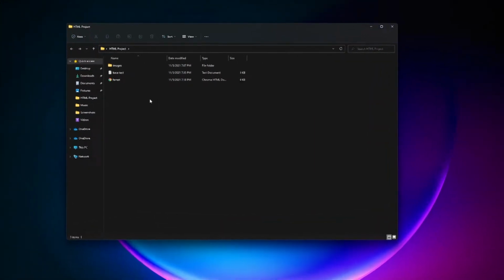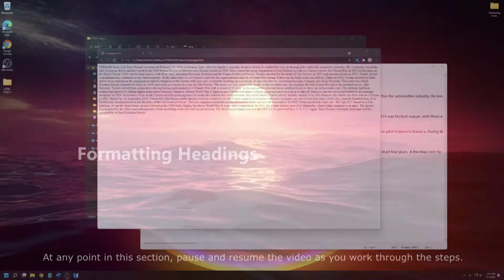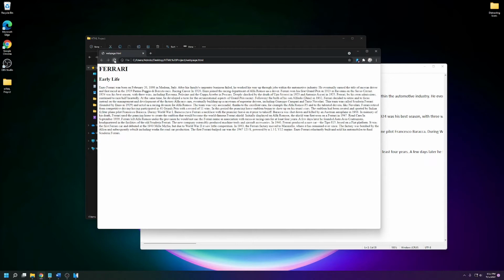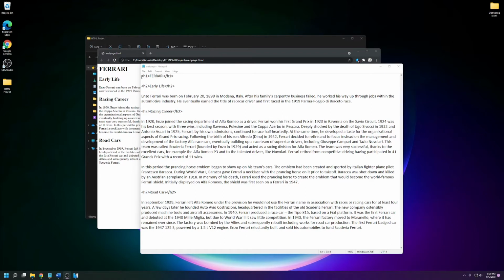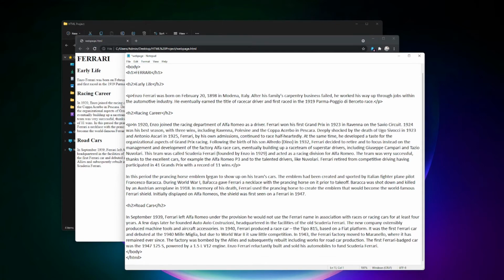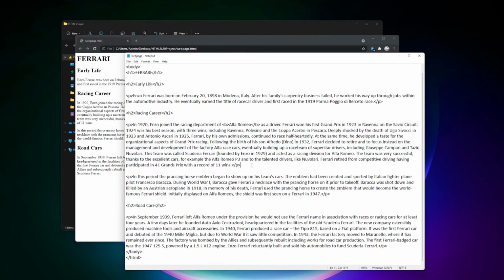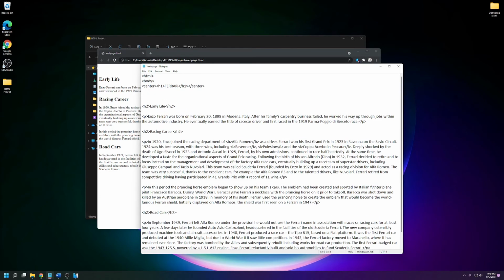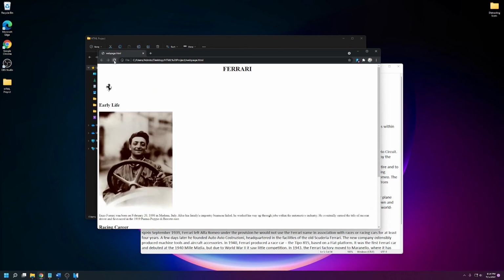Building a Basic HTML Webpage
Otis McDonald - Does It Float
Otis McDonald - Rest
Quincas Moreira - Scratch the Itch
Rondo Brothers - Man